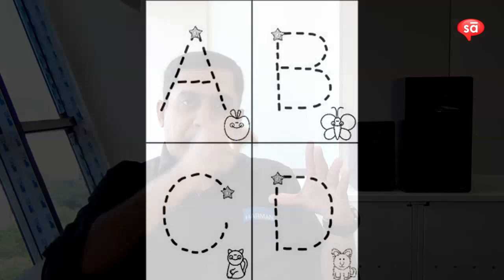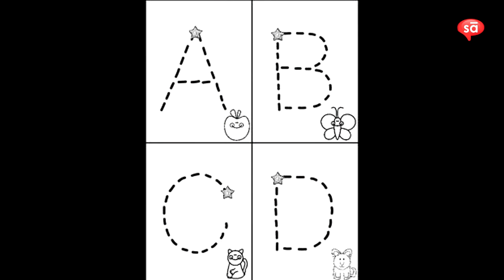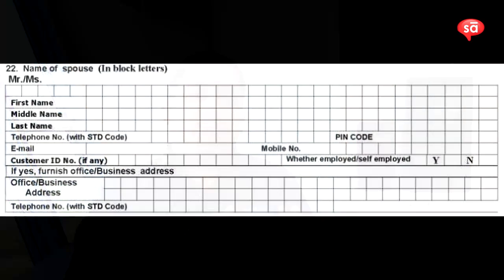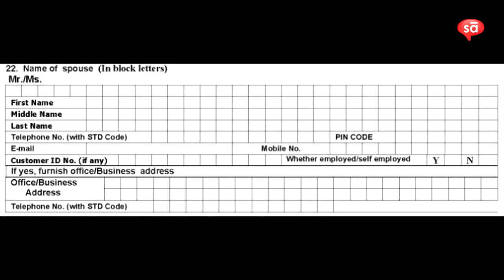What Is a Compressor in Audio? | Simple Explanation for Beginners | Ashish Barje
Confused about what a compressor does in audio? 🤔
In this tutorial, you’ll learn the basics of compression, how it controls dynamics, and how to use it to make your recordings sound clean, balanced, and professional.

You’ll understand:
🎚️ What a compressor is
🔊 How threshold, ratio, attack & release work
🎧 When and where to use compression

Perfect for beginners, music producers, and sound engineers!

To buy pro audio equipment (hardware and original software) on EMI,